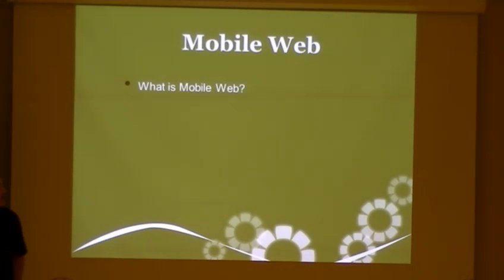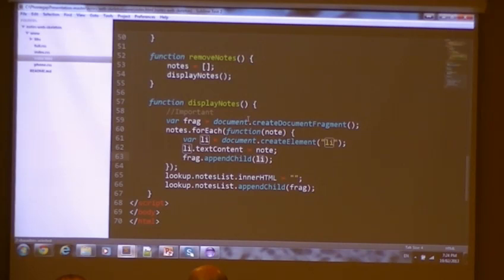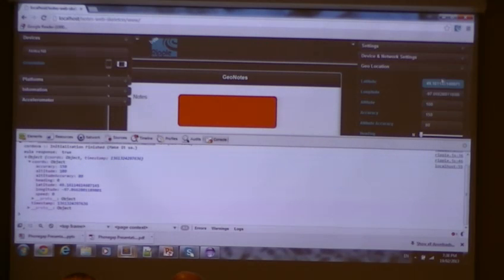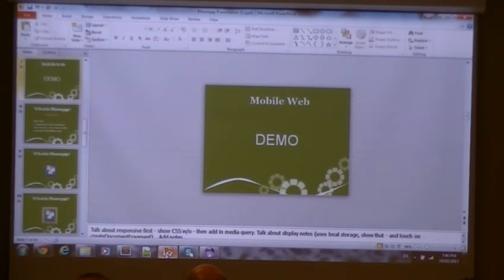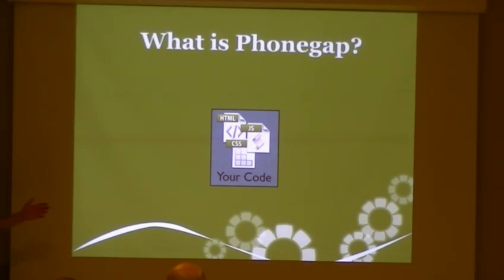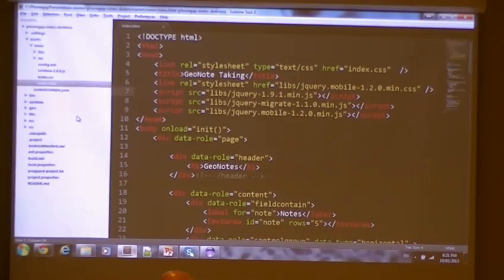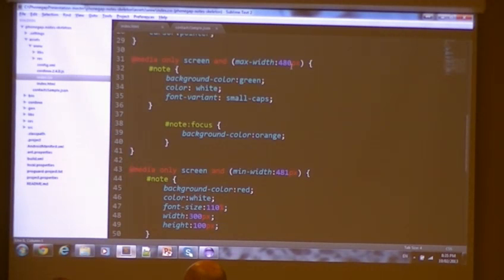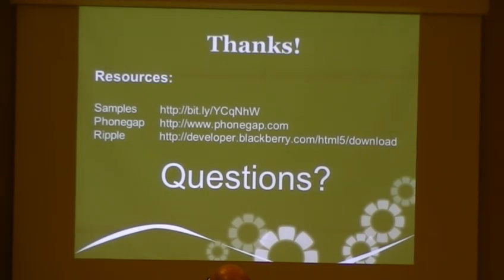Bridging the PhoneGap with Dan Slack - February 19th, 2013